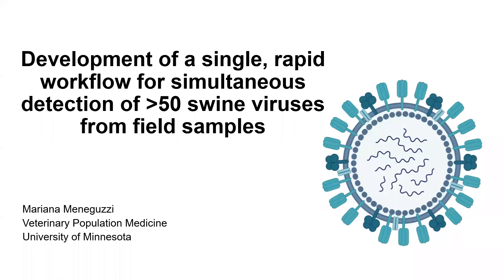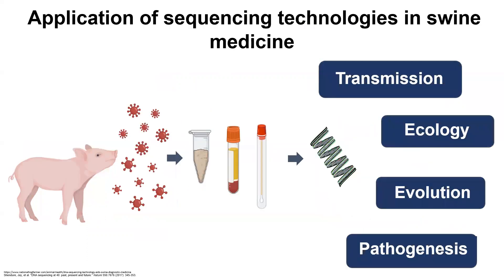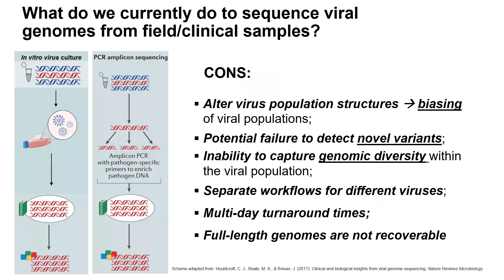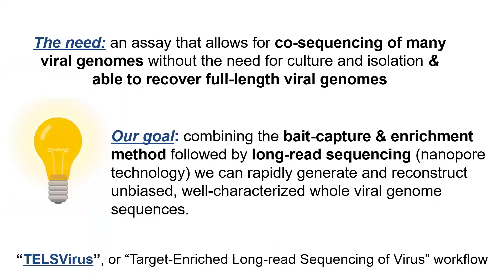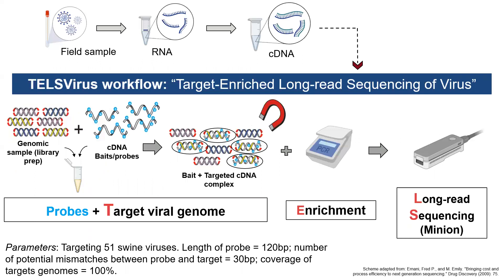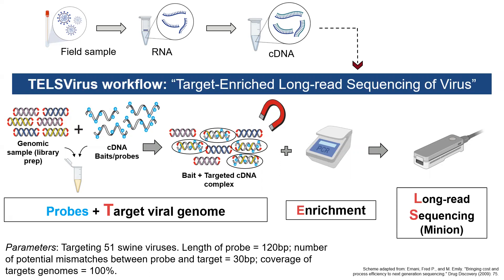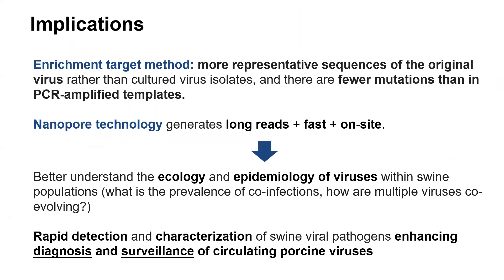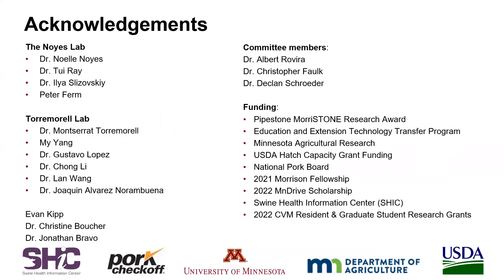Meneguzzi Mariana Video Abstract 2023